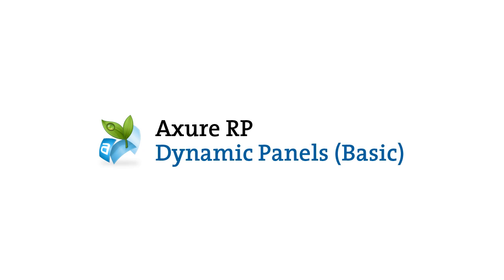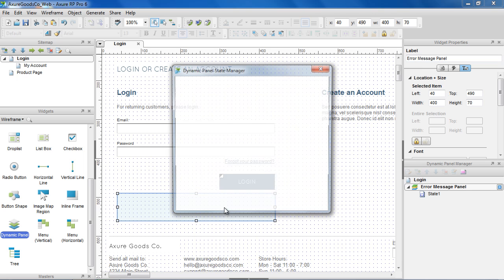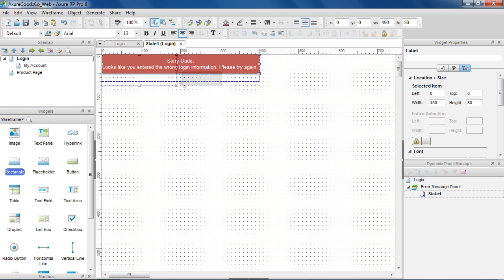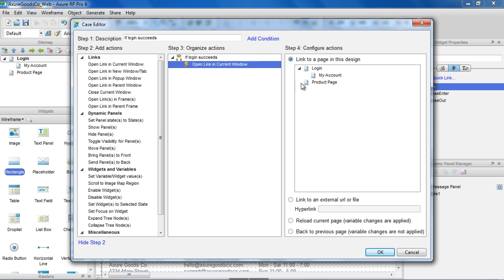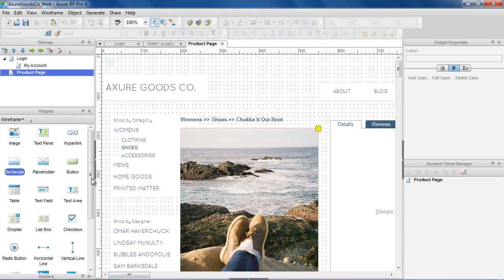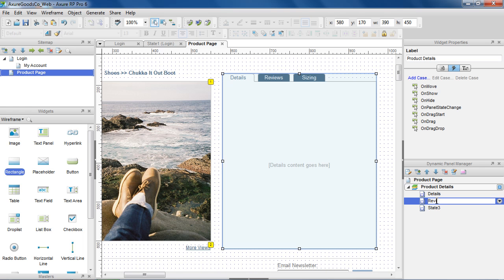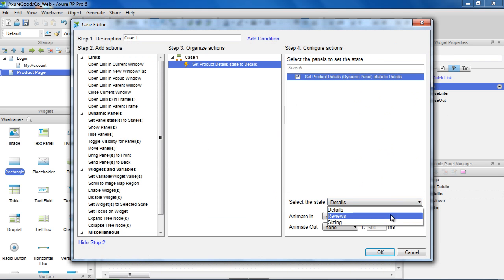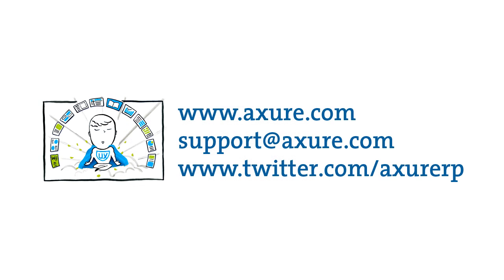Hide/Show Error Message & Tab Control - Dynamic Panels (Basic) - Axure